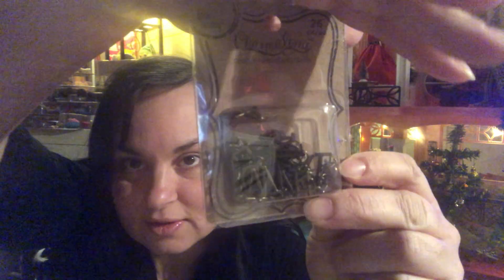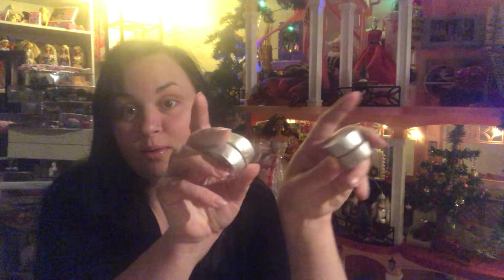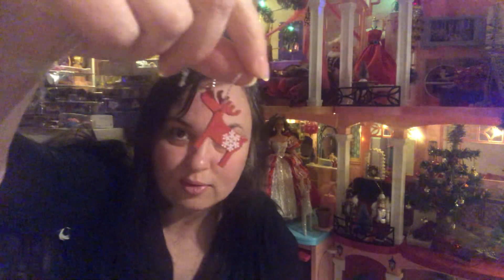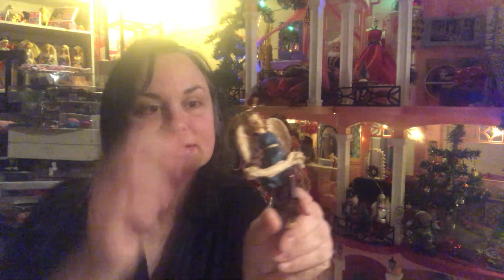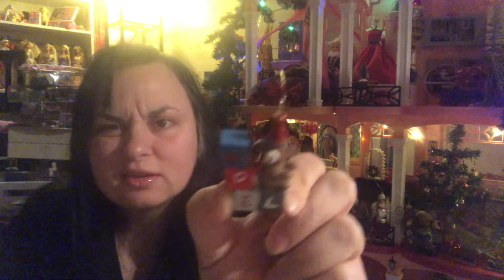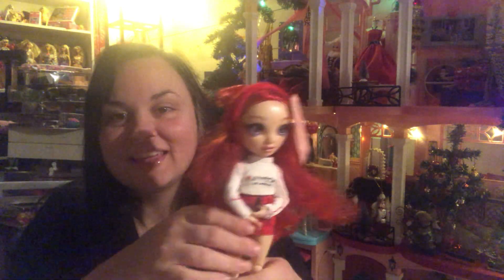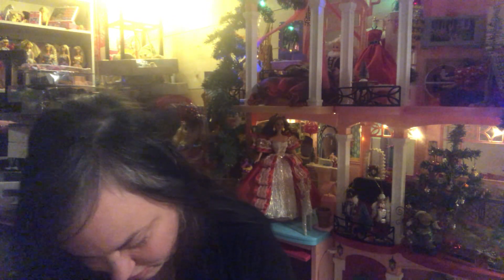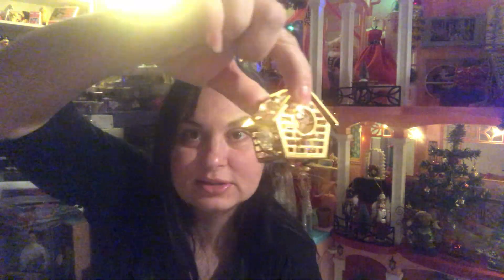Miniature Thrift Store Finds!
Hi doll family! 🥰 in this video I reveal all the hidden treasures that I found thrifted that i shared in another video I posted. I hope you enjoy the video as much as I had making it! Hope you have the BEST DAY EVER!! Xoxo 💋